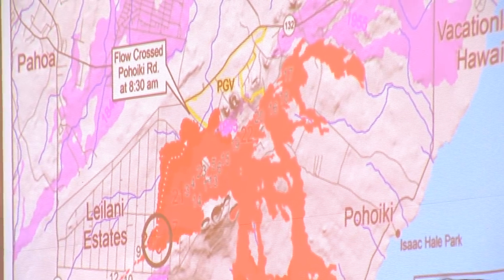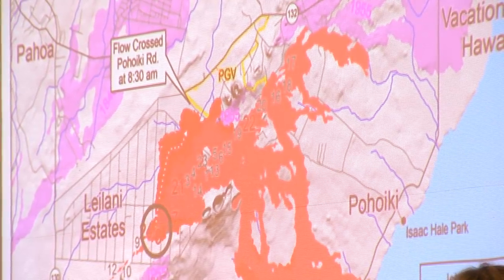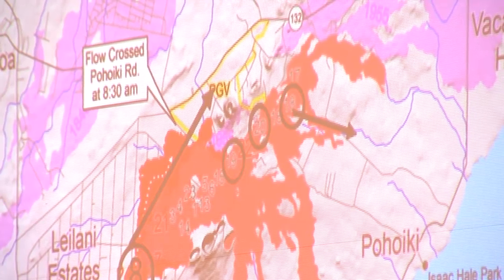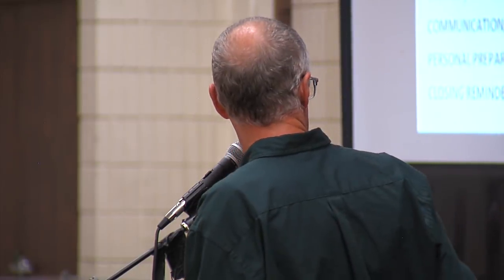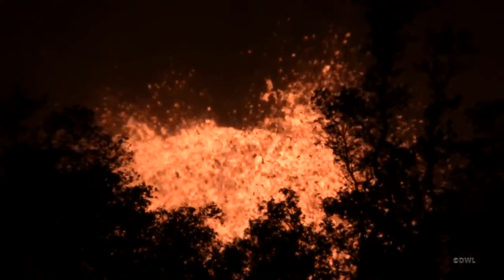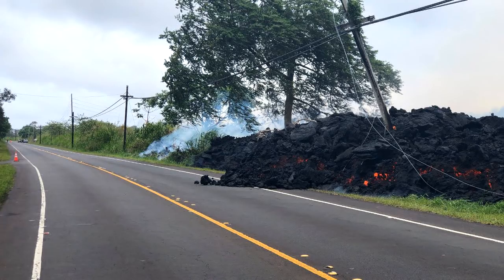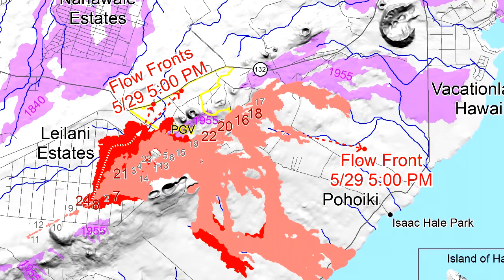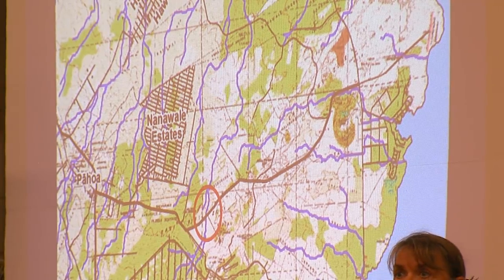Hawaii Eruption: USGS Talks Recent Volcanic Events (May 29, 2018)